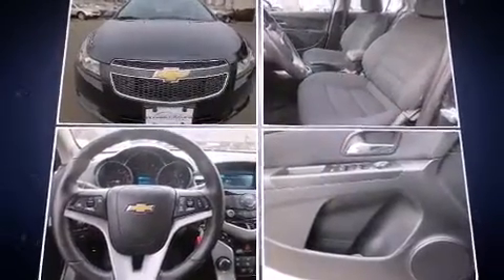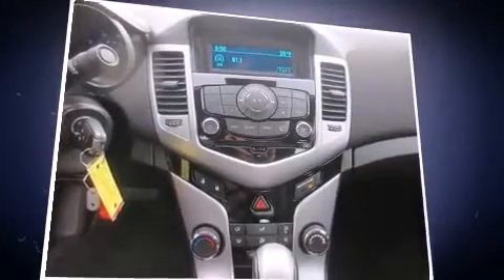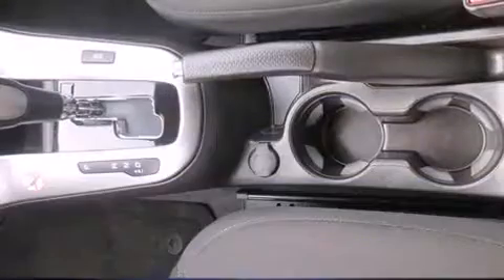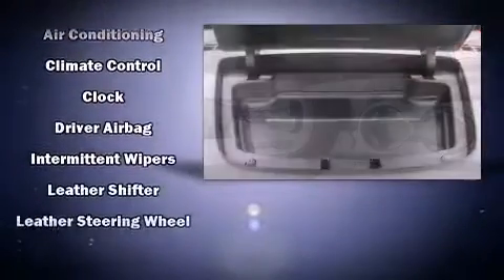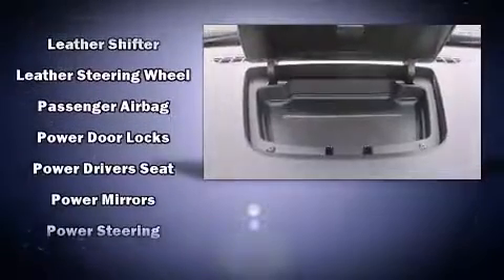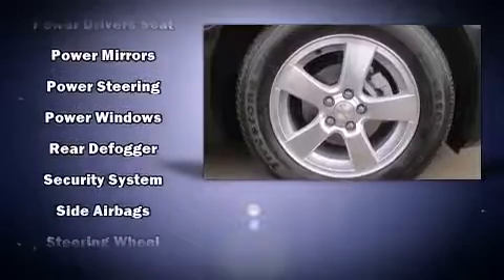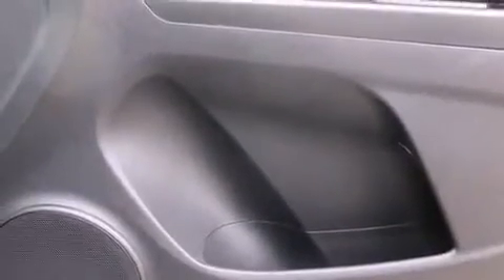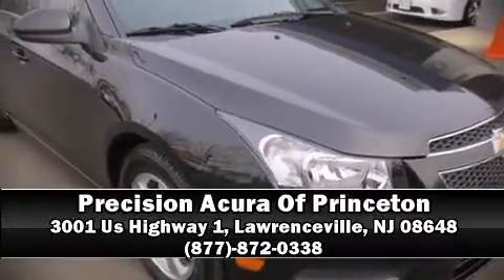2014 Chevrolet CRUZE LT in Lawrenceville, NJ 08648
Introducing the 2014 Chevrolet Cruze. It features an automatic transmission, front-wheel drive, and an efficient 4 cylinder engine. A turbocharger is also included as an economical means of increasing performance. A wealth of standard features means that you no longer have to sacrifice. Such as remote keyless entry, a trip computer, an outside temperature display, front bucket seats, fully automatic headlights, power door mirrors, power windows, and 1-touch window functionality. Premium sound drives 6 speakers, providing you and your passengers a sensational audio experience. Safety equipment has been integrated throughout, including: head curtain airbags, front and rear SIDE impact airbags, traction control, brake assist, a security system, and ABS brakes. This car was designed with safety in mind, allowing you to drive with even greater assurance. A Carfax history report provides you peace of mind by detailing information related to past owners and service records. You will have a pleasant shopping experience that is fun, informative, and never high pressured. Please don't hesitate to give us a call.